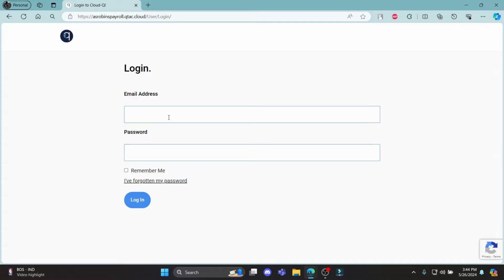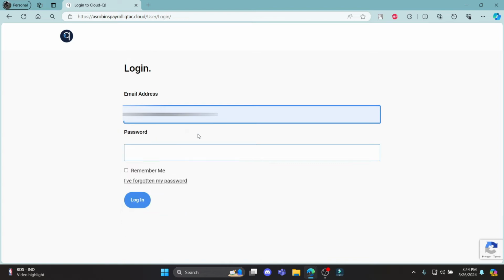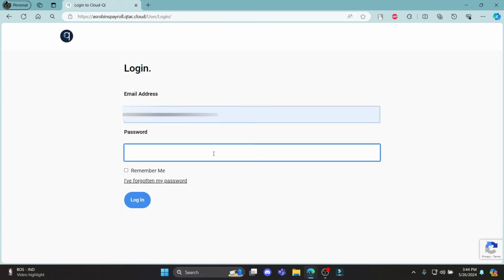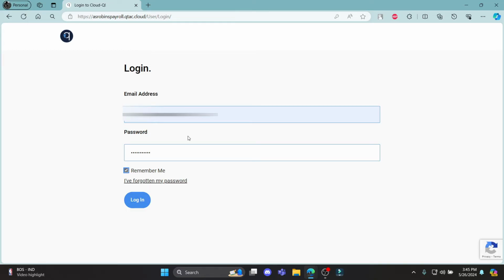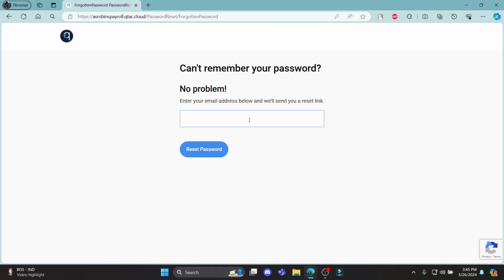How to Login to QTAC Payroll Account (2024) | Sign In to QTAC Payroll Account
Logging into your QTAC Payroll account doesn't have to be complicated. This video tutorial will guide you through every instruction of the login process, from finding the right webpage to entering your credentials. We’ll also help you recover your password and offer tips to keep your account secure.